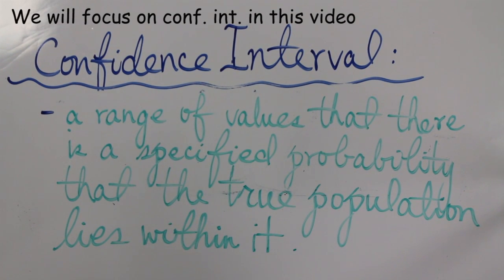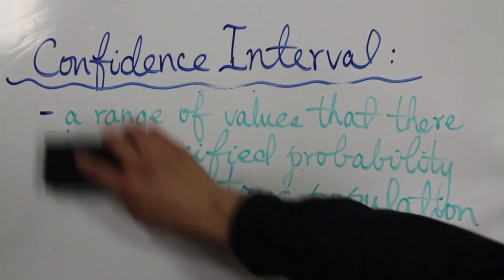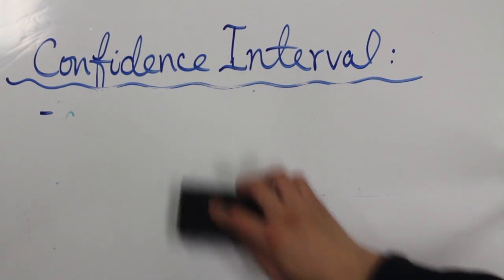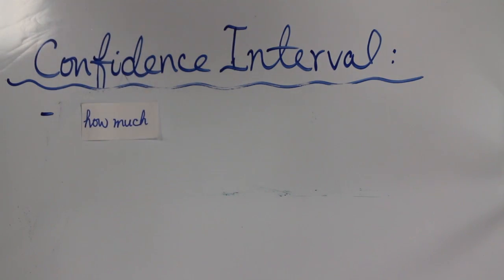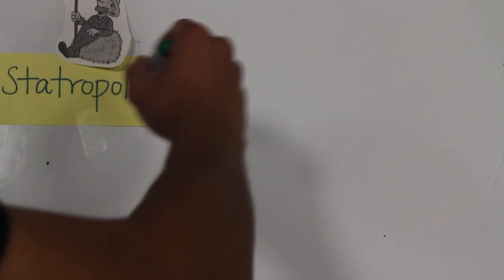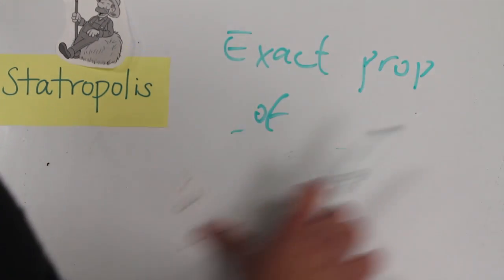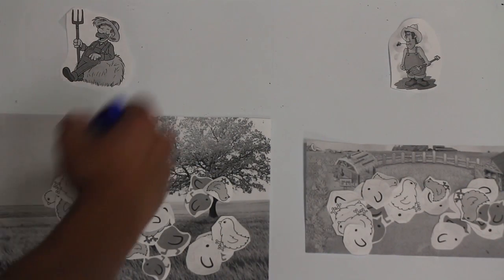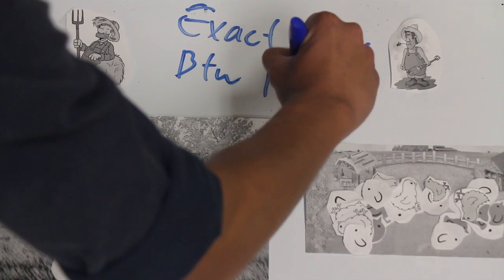Inference Procedures: Part I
Focusing on Confidence Interval.